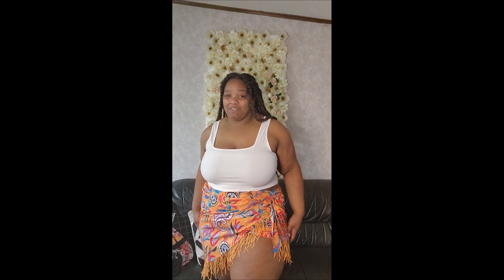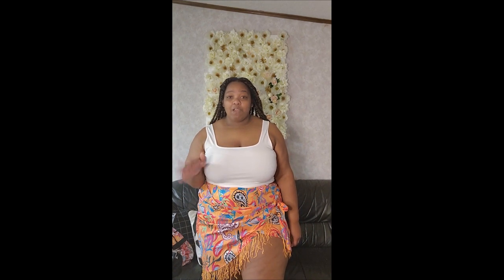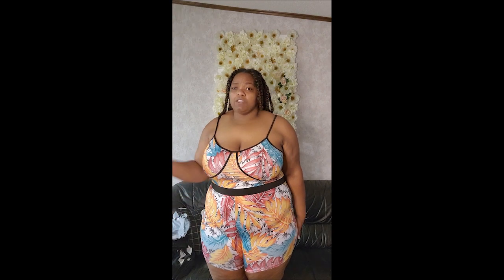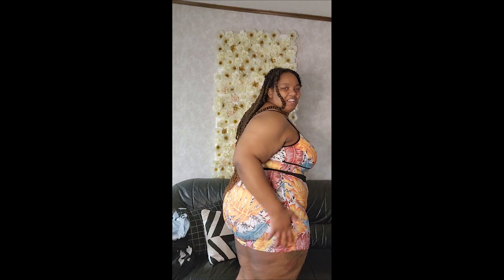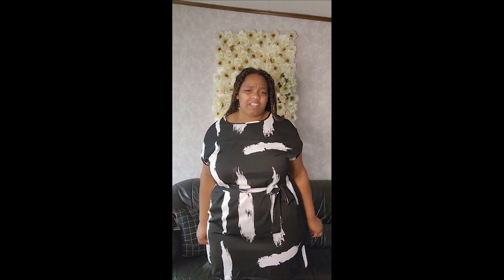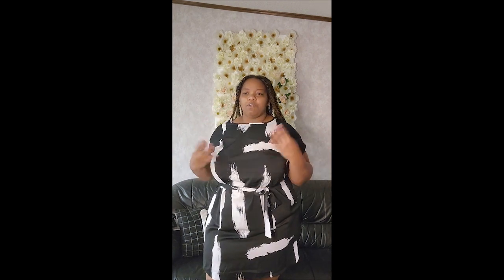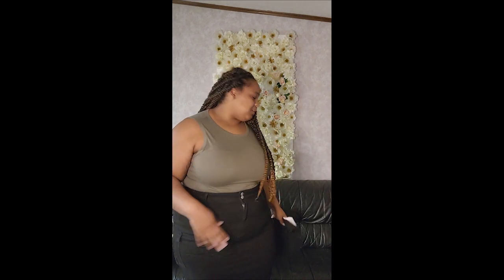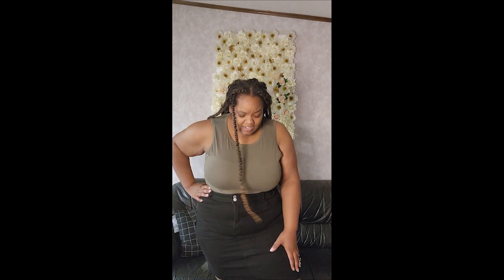Shein Curve Haul (Vacation/Summer Inspired)- Plus Body Motivation Talk!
I typically wear a 2X/3X but size up with Shein!
Here are all of the items in this haul:

1. Orange Fringe Wrap Skirt (4X)
2. White Crop Top (4X)
5. 3 Pack Tank Bodysuits (4X)
6. Black Denim Skirt (4X)

Learn more about Self Care Sanctuary @ scsdetroit.org